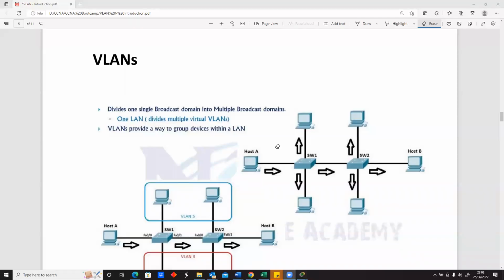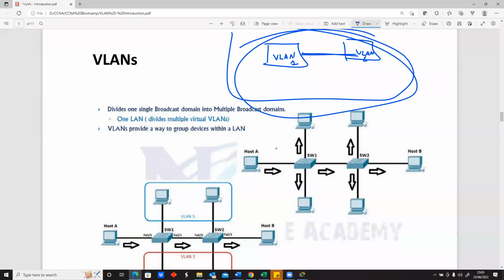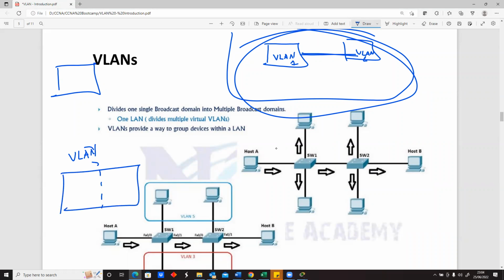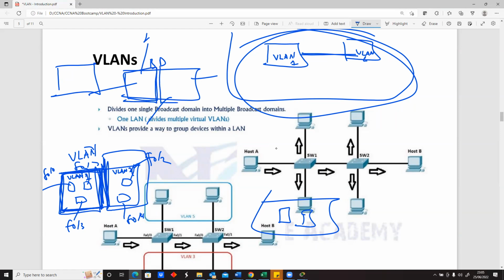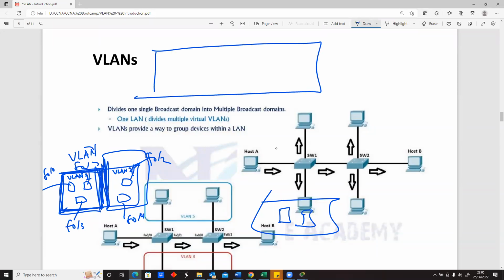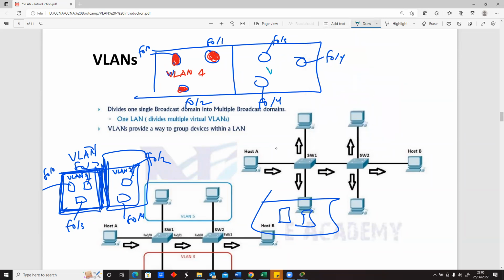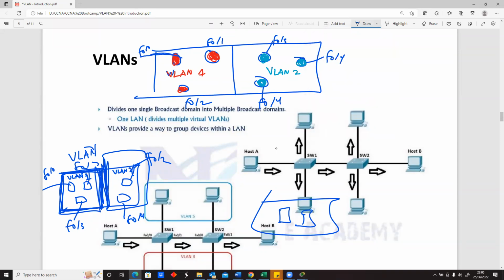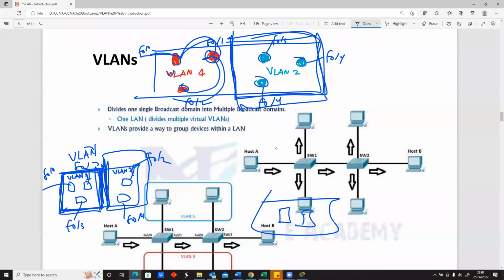CCNA 200 - 301 | Lesson 80 | Virtual Local Area Networks (VLANs)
In this lesson we will look at the concept of VLAN